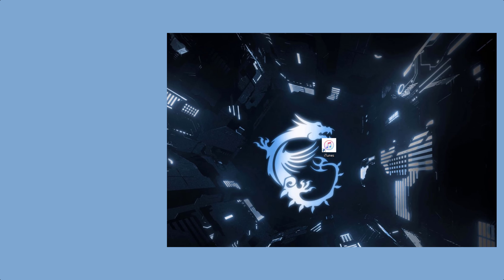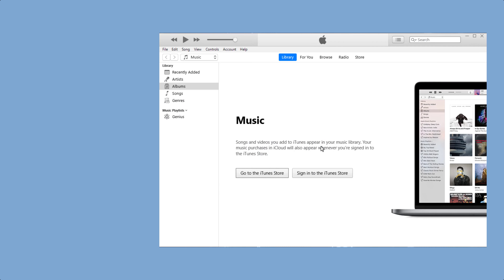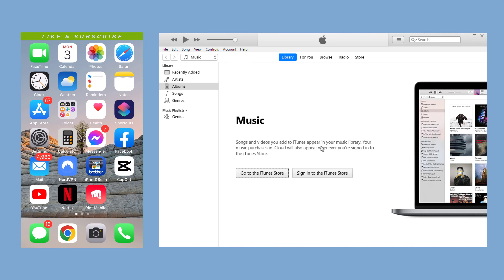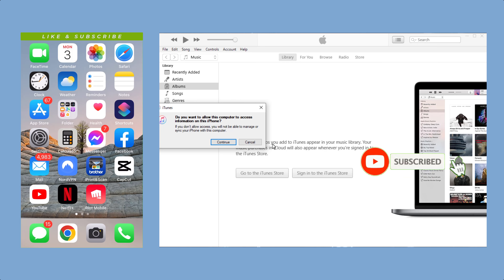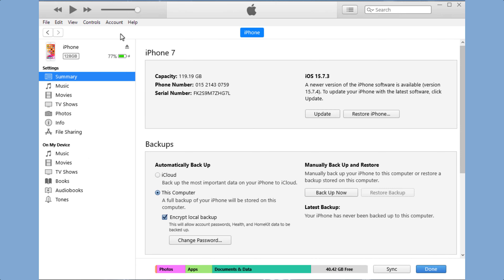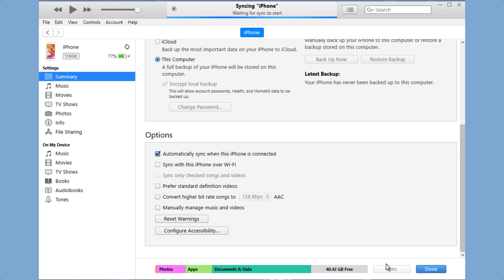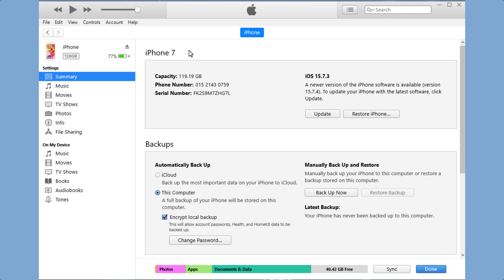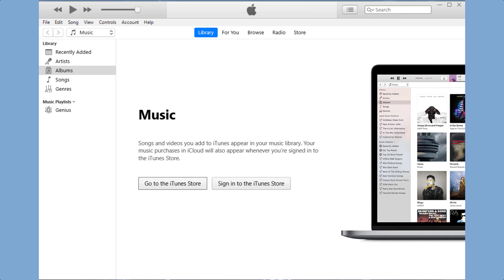How to connect iphone to itunes ( When iphone is Disable )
This Tutorial River teaches you how to connect your iPhone or iPad to iTunes on a Windows or macOS computer.